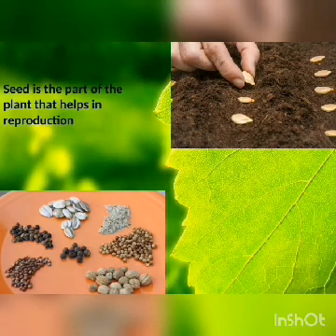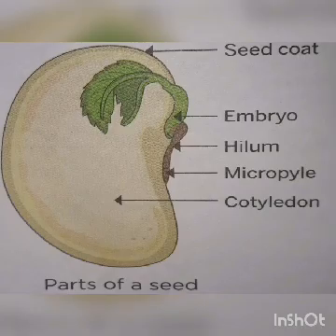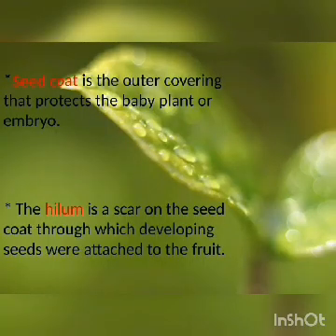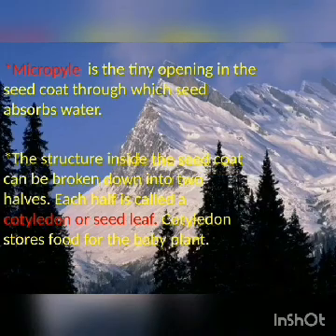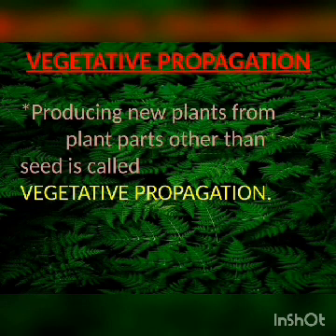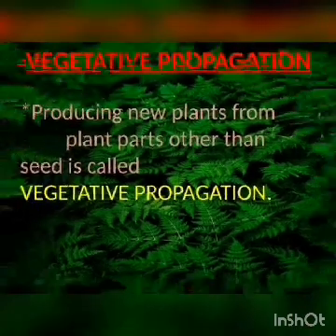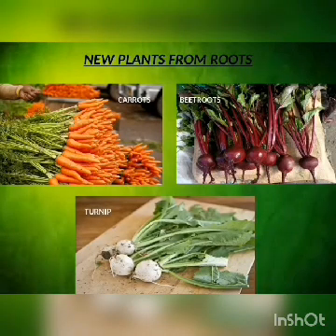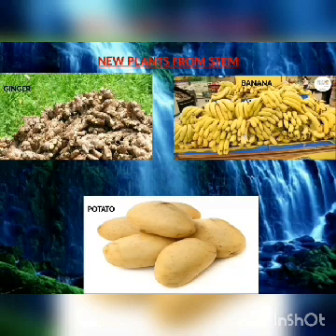EVS- Lesson 1 module-2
EVS  Chapter -1